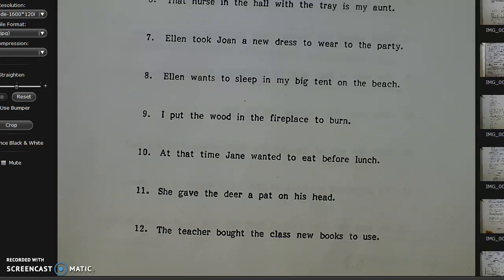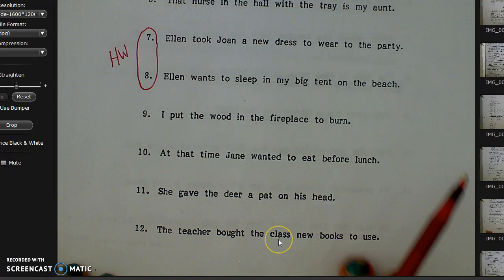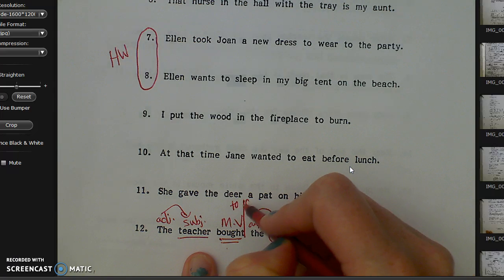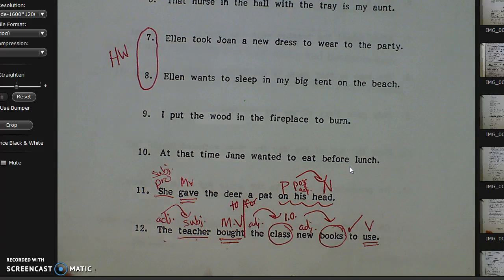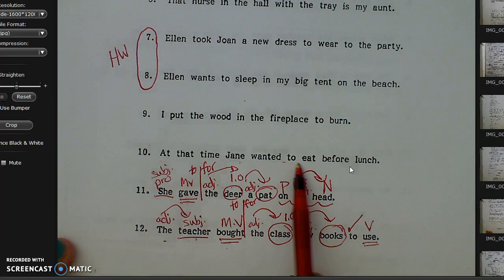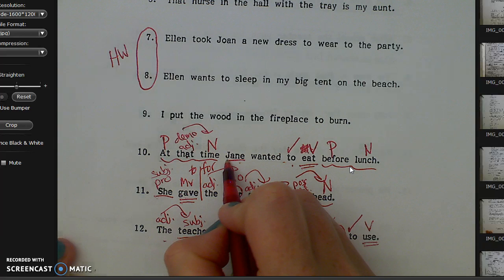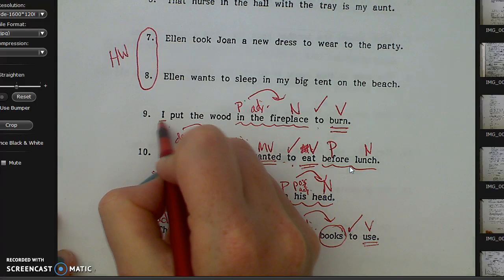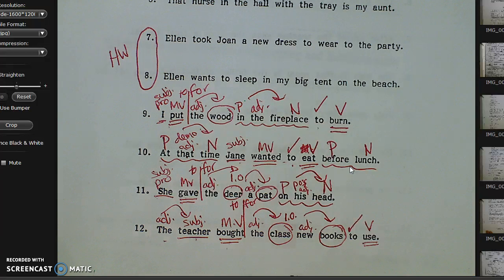Item 26 page 71 9-12